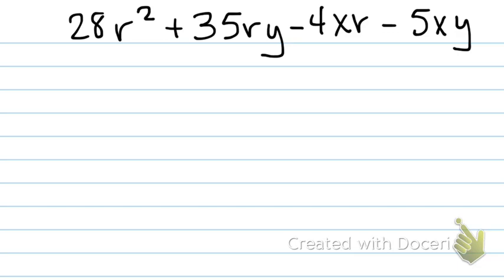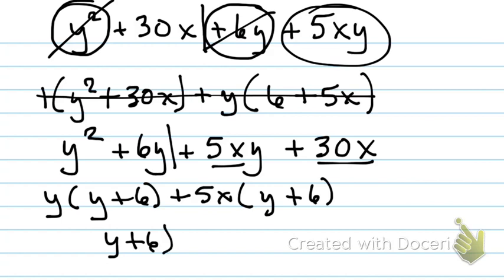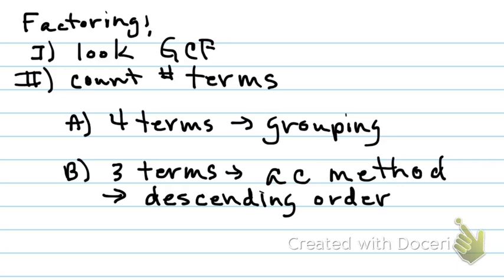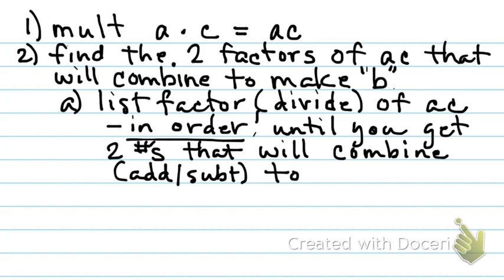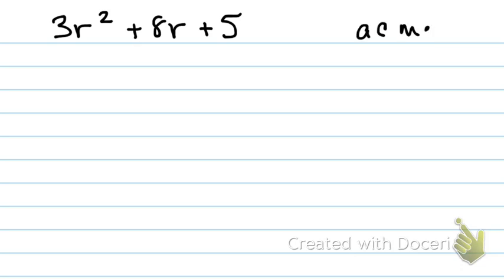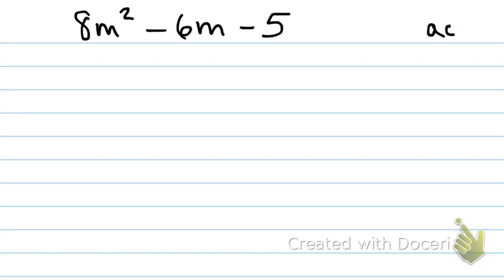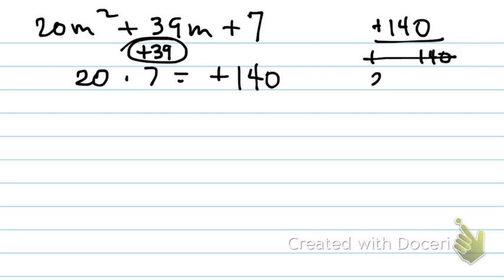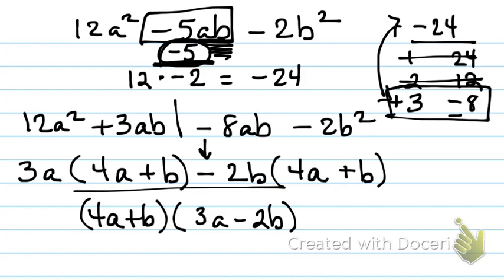factoring video three-ac method for trinomials